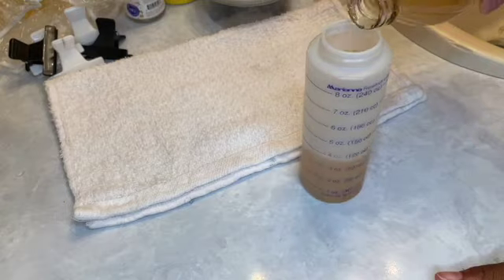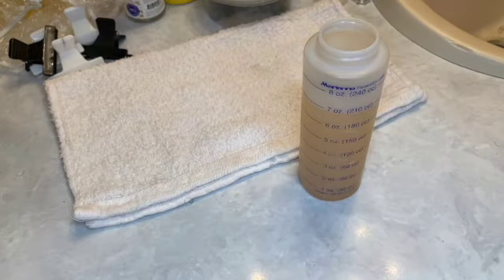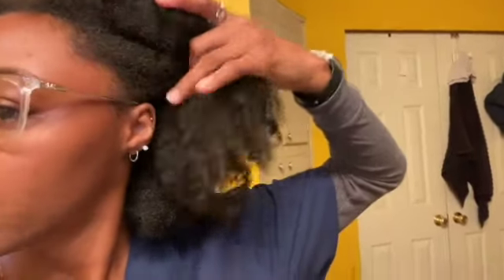Maximum Hydration Method l Review l NO EXTRA PRODUCTS!!